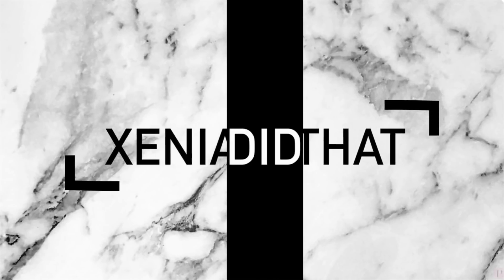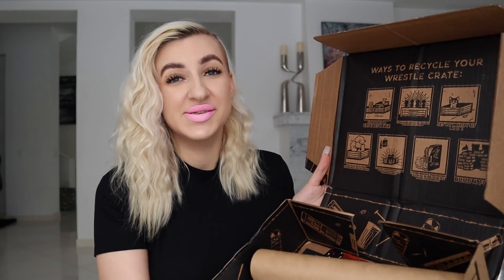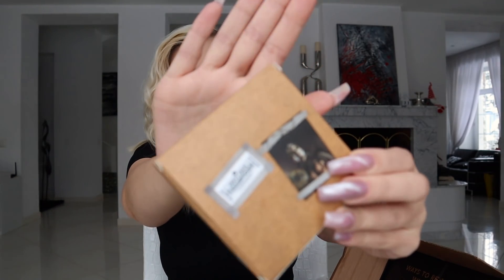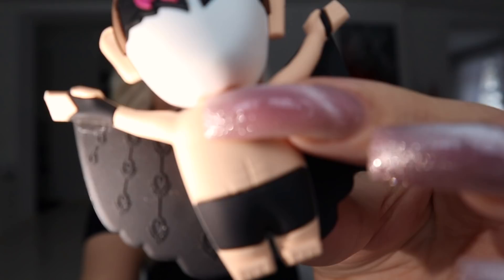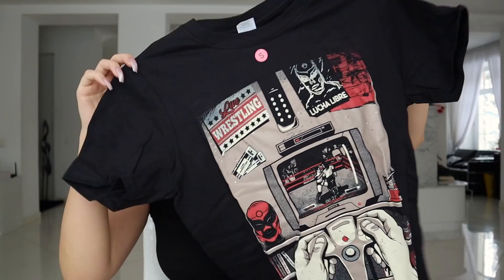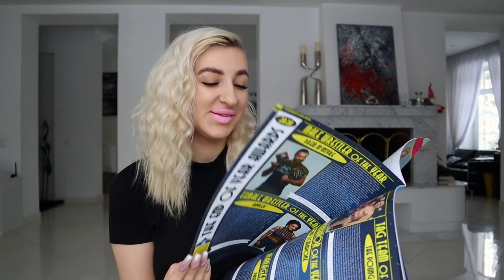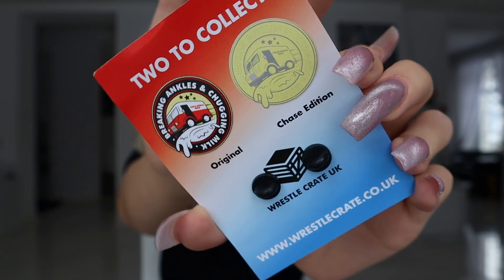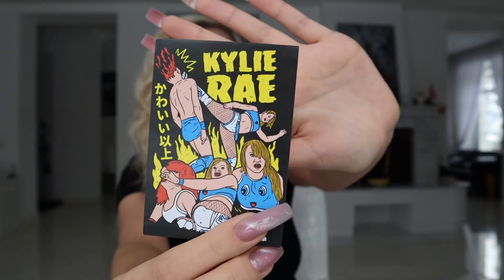WRESTLE CRATE UK UNBOXING - FEBRUARY 2021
Unboxing a February 2021 Wrestle Crate UK!

Get yourself a subscription to WrestleCrateUK and use my code 'XENIADIDTHAT' for a free additional item!